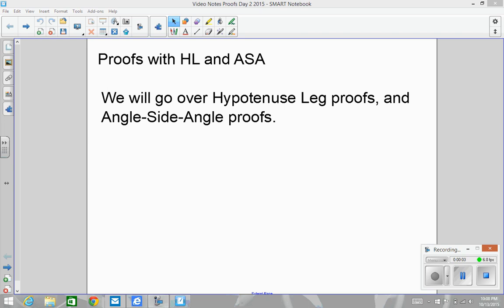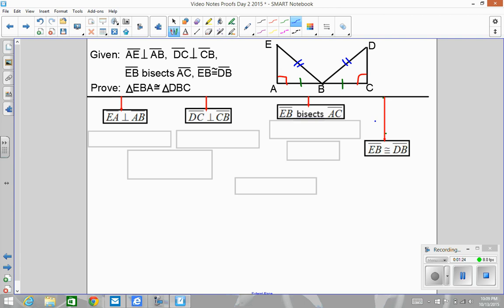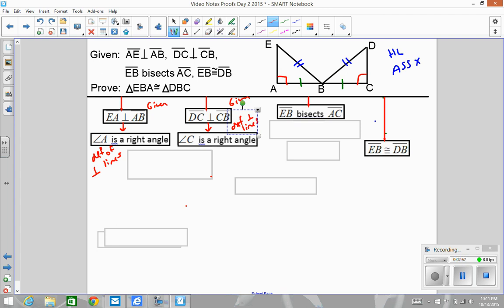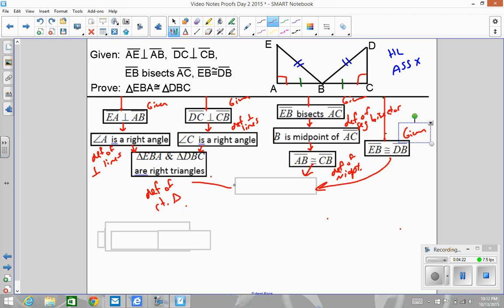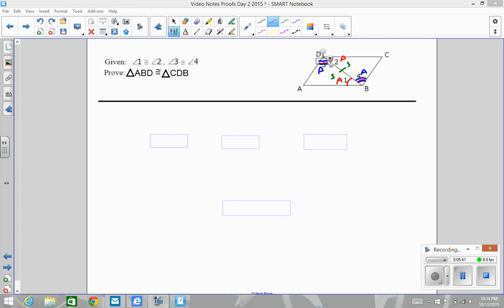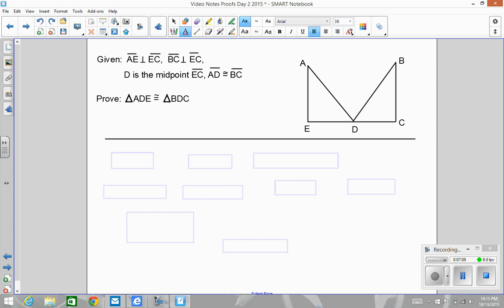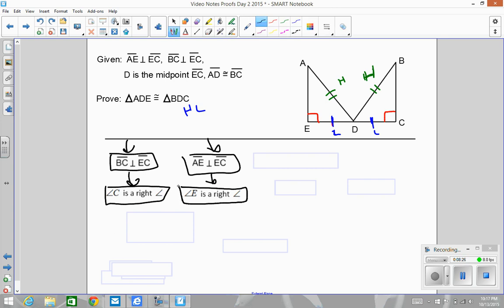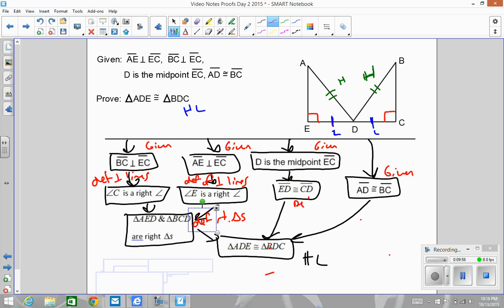Video Notes Proofs Day 2 2015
Day 2 of proving triangles congruent.